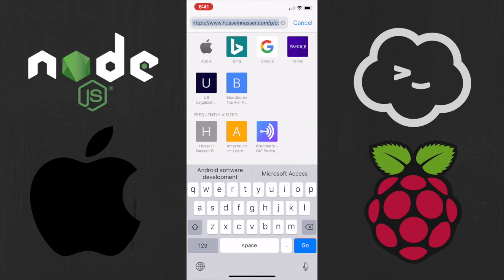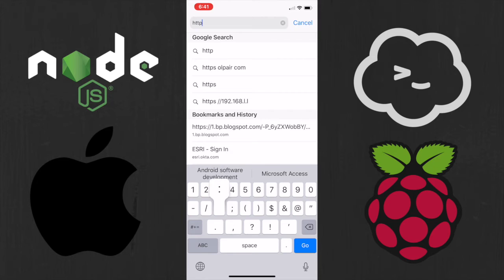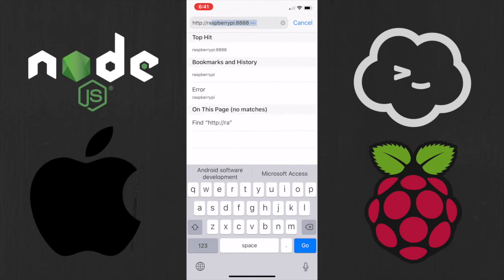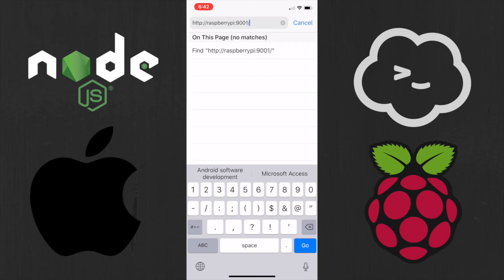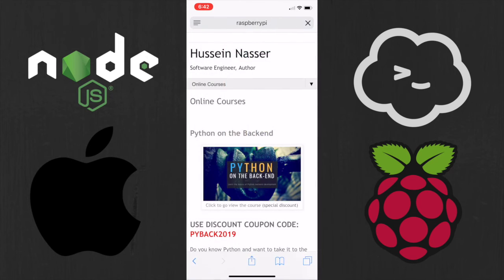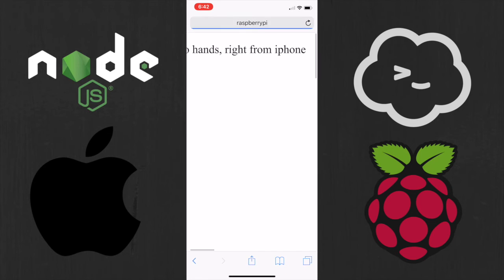nodejs through my IPhone 📱to my pi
In this video Ill show you how can use your iPhone to remote into another machine and write code using ssh. I’m using an app called Termius to ssh into my raspberry pi. Once I’m in I create a new folder, initialize npm, install express, use vim to write the .js file with express and spin up a webserver!

Stay Awesome!
Hussein